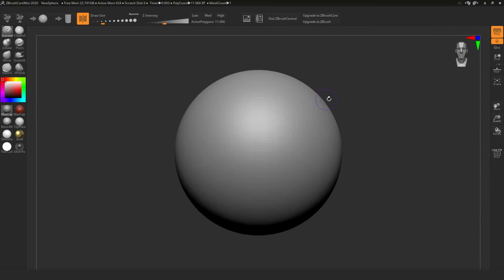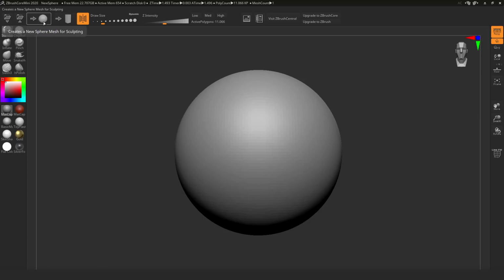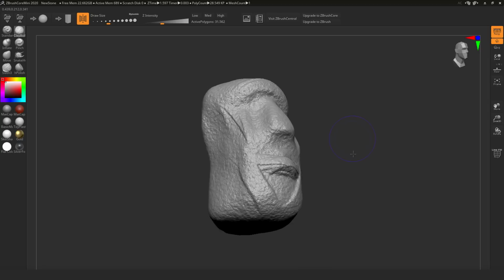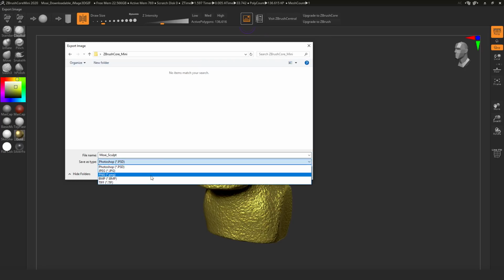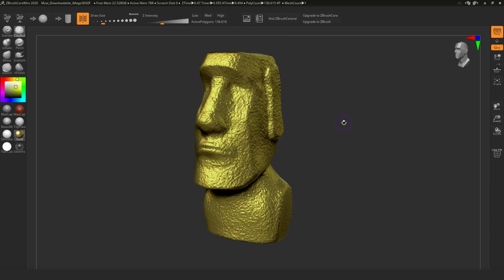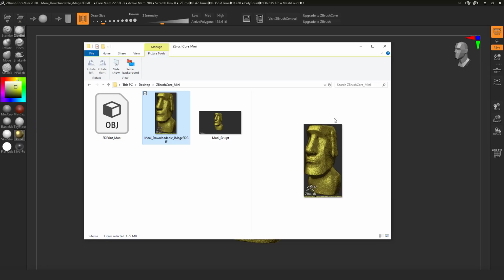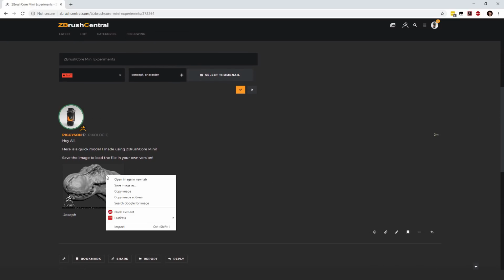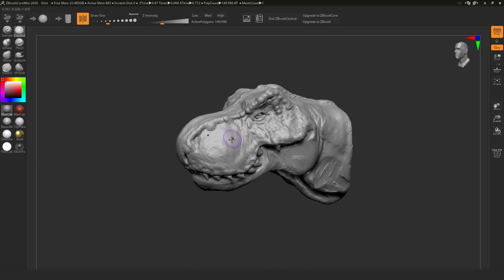Introducing ZBrushCoreMini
Get ZBrush!  More Details on the full version of ZBrush

Pro Artists, Schedule, VODs, & More! ZBrushLIVE.com

ZBrush 2021.6.4 Now Available!

Pixologic is proud to introduce a new member of the ZBrush family of software: ZBrushCoreMini.

ZBrushCoreMini provides a simplified version of the Academy Award Winning ZBrush software used by leading digital artists around the world. ZBrushCoreMini is designed for new artists of all ages, with a streamlined interface that lets anyone jump right in and start sculpting immediately.

ZBrushCoreMini includes the following features:
Sculptris Pro - Frees you to sculpt without worrying about polygon density or topology.
8 Popular Sculpting Brushes - Standard, ClayBuildup, Inflate, Pinch, Move, SnakeHook, Slash3, hPolish (also Smooth, by holding Shift)
Symmetry
2 Base Meshes - Sphere or Block of Stone
8 Materials - MatCap Gray, MatCap Red Wax, BasicMaterial, ToyPlastic, SkinShade4, Gold, FlatColor, SilverFoil
iMage3D
ZBrushCoreMini also introduces the new iMage3D variation on the universal GIF and PNG file formats. When you save your work as an iMage3D .GIF or .PNG it can be shared on websites or social media just like any other image. But if downloaded and opened with ZBrushCoreMini the 3D model will be extracted from the image data, ready for viewing from any angle or even further sculpting!

You can of course also export as a normal 2D file that does not included the 3D data.

Viewer Mode
ZBrushCoreMini supports the .ZPR file format and any such file created by ZBrushCoreMini can be opened in ZBrushCore or ZBrush. In addition, .ZPR files created by ZBrushCore can also be opened in ZBrushCoreMini! This uses a special Viewer Mode that allows you to freely rotate the model, try out different materials and export images. You just can’t sculpt on these models.

3D Printing
ZBrushCoreMini includes a 3D Print button that automatically optimizes the model and exports it as an .OBJ file, ready to be loaded into your 3D printer’s slicing software.

Learn more about ZBrushCoreMini at its dedicated website 52. Then register for FREE and start sculpting today!